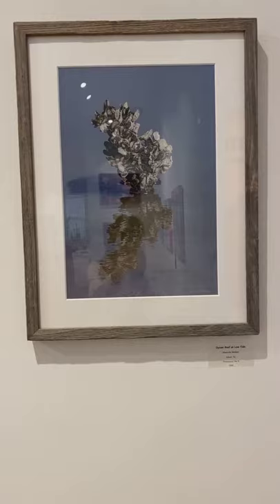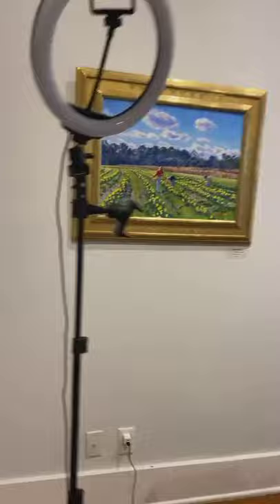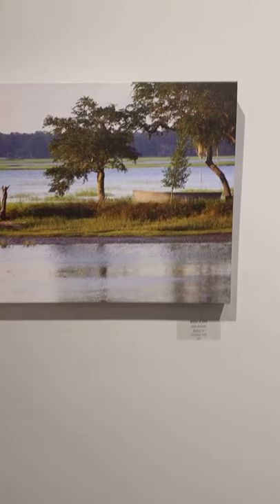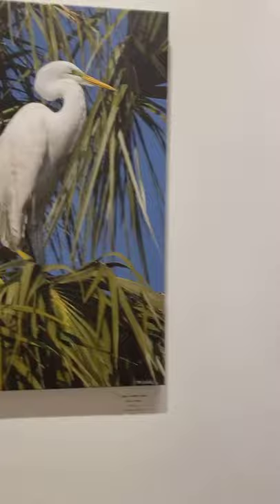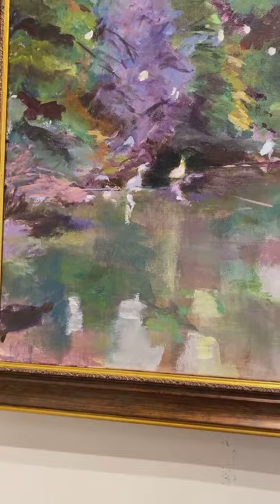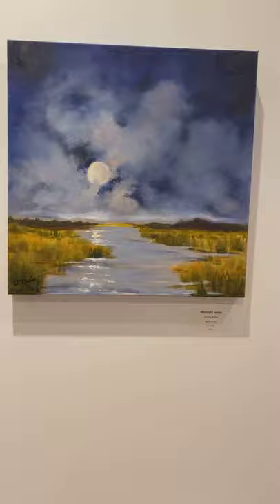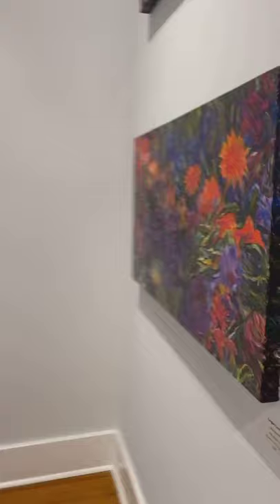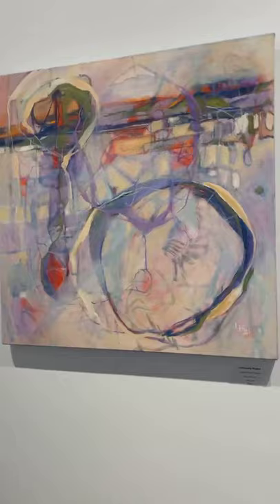Treasures of Our Coastal State Exhibition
A video showing each artwork in the NAWA SC (National Association of Women Artists, South Carolina chapter) exhibition at the Coastal Discovery Museum, Hilton Head, SC. I was there to do a painting demo and decided to record the exhibition for all who could not attend due to Covid restrictions.